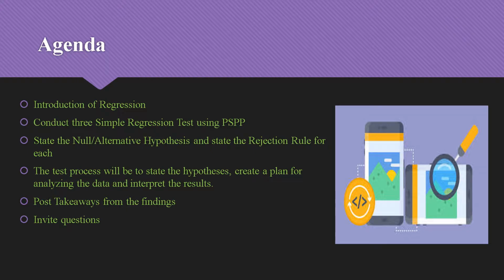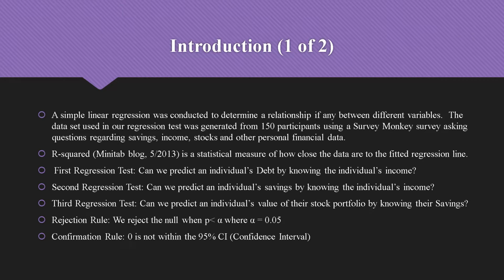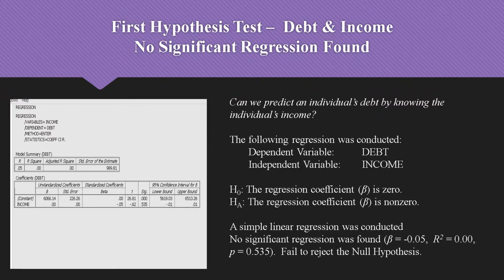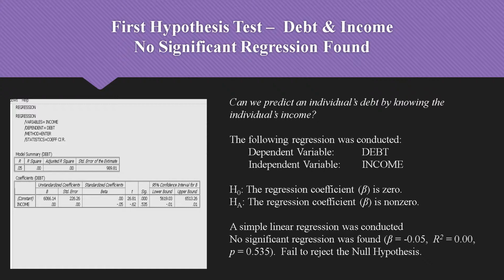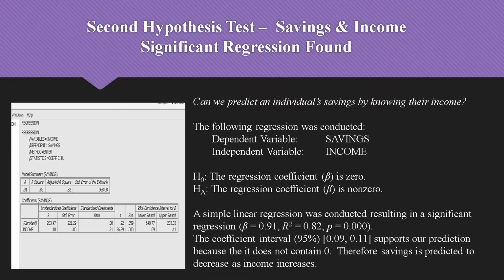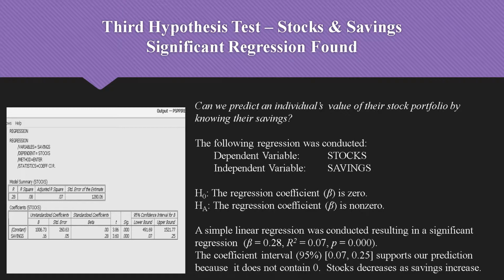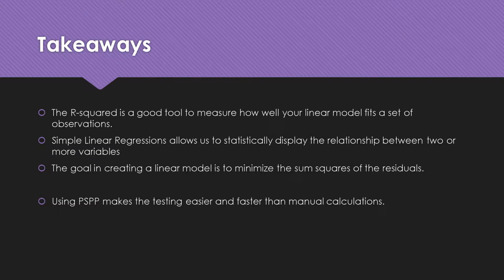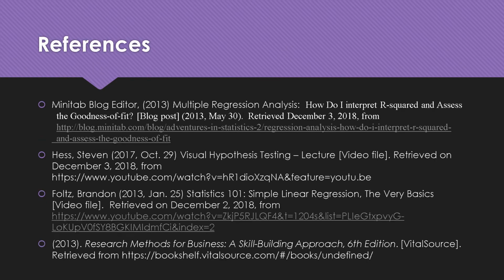Unit 6 PSPP to Conduct a Regression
Conducting A Simple Regression
Unit 6 GRC 605
Business Research Methodology & Quantitative Stats
Carlos M Martinez